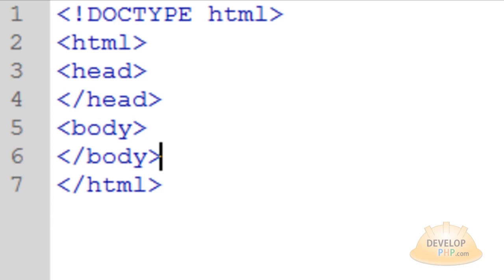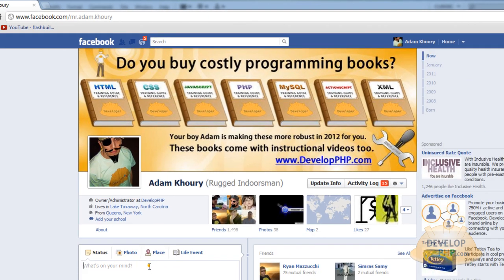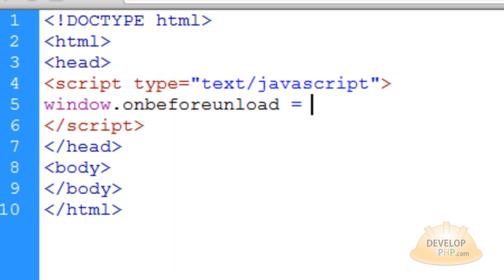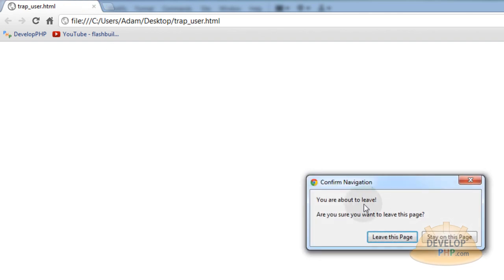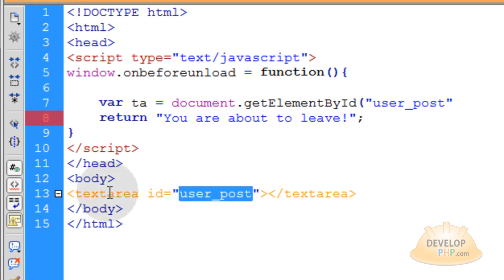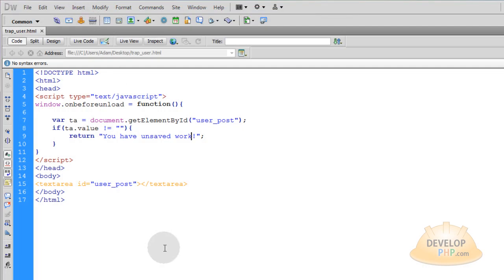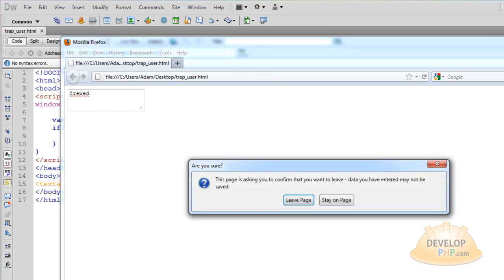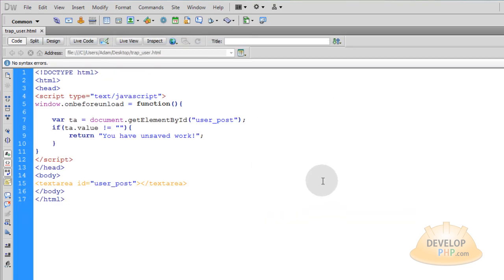JavaScript Trap User for Unsaved Work Tutorial Textarea Check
Learn to program a Trap user application like Youtube and Facebook have using JavaScript if the user has unsaved work or has not posted text they have written in.